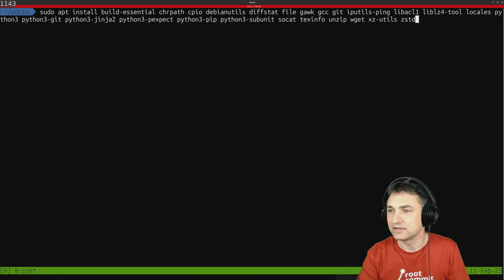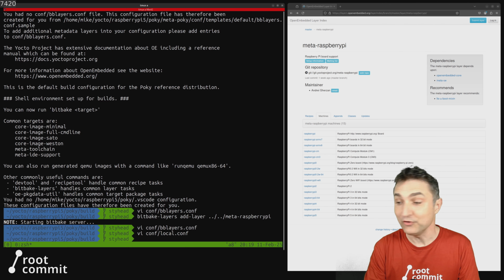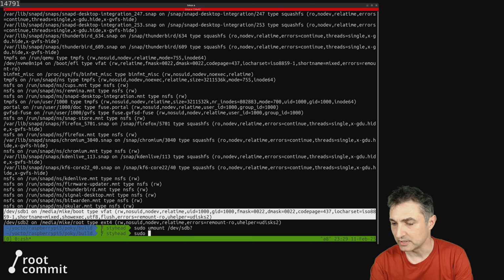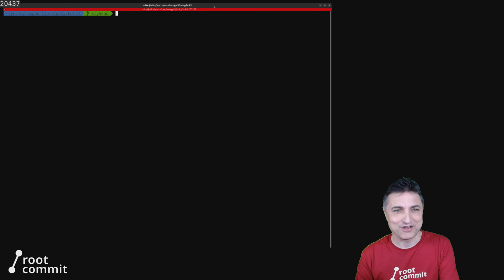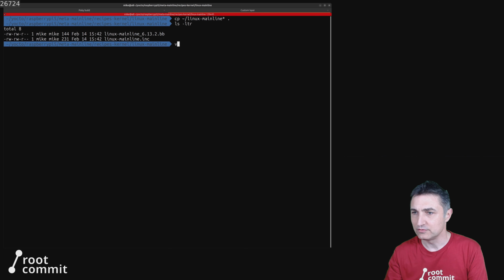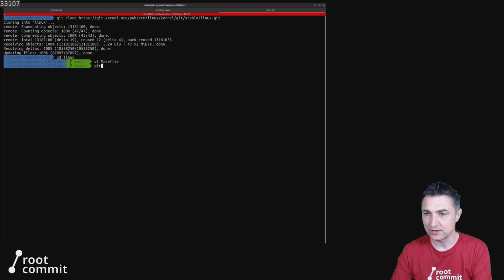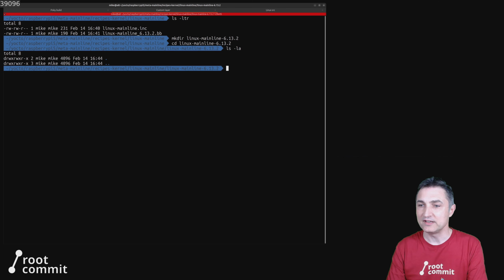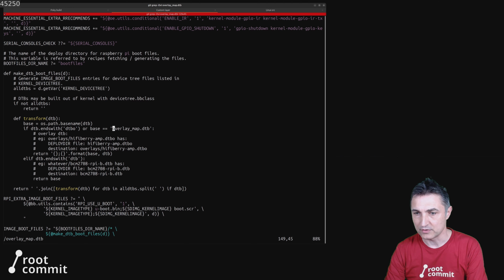Tutorial: mainline Linux on Raspberry Pi 5 with Yocto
🎬 *Learn how to to boot your Raspberry Pi 5 board with the latest Linux kernel.* 🎬
🎯  Run the kernel of your choice on any embedded board!

The Yocto project, while making it easy to generate custom images for most embedded boards supported by the Linux kernel, also makes it easy to customize the recipes that are used to build such images. That's also the case of Linux kernel recipes, and we show you how to create a custom one.

🔗 *Links* 🔗

🔖 *Hashtags* 🔖

👏 *Credits* 👏

📷 Video shot with OBS Studio on Ubuntu GNU/Linux 24.04
🎬 Video editing and production with Kdenliive on Ubuntu 24.04
🎨 Graphics edited with Inkscape and The Gimp